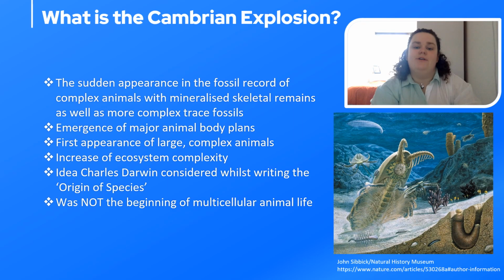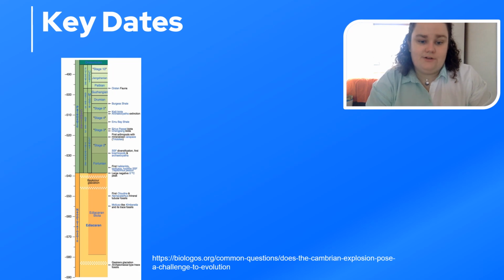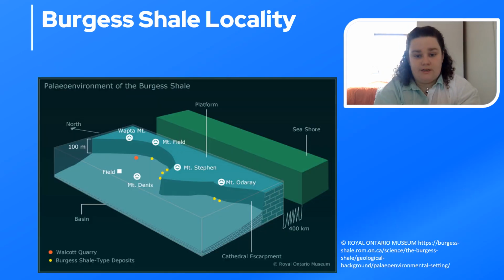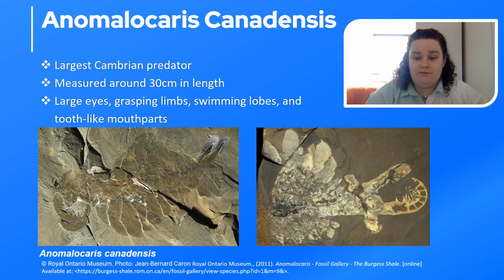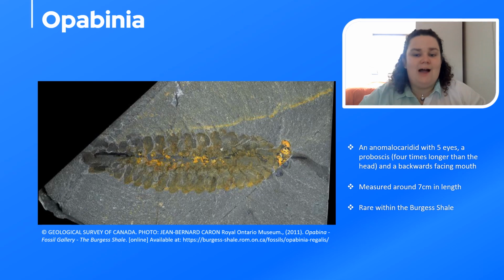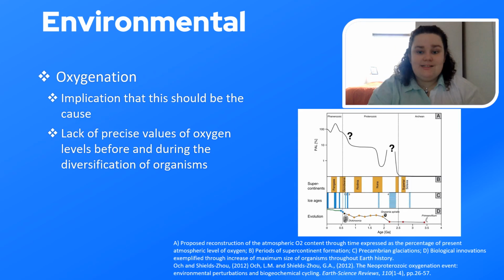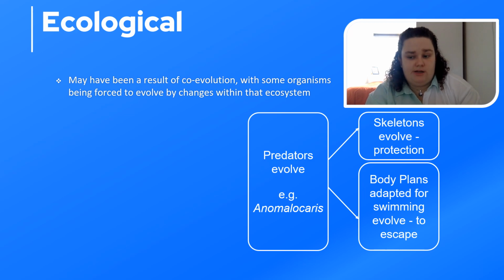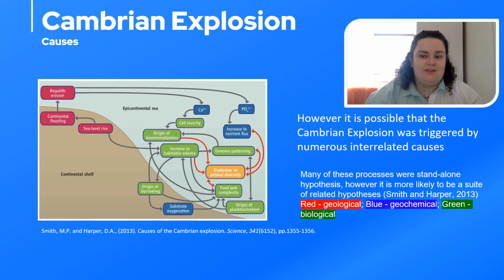Introduction to Palaeontology | Lecture 02 | SCHG_FOC23_IP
Second video lecture in the free online course of "Introduction to Palaeontology".

In this video, the mentor Ms. Jenna Davenport discusses What is the Cambrian Explosion? Its Key dates, Palaeogeography and Palaeoclimate, Key Fauna, Key Localities, Triggers/Causes of the ‘Explosion, and How did the Burgess Shale form?

Terms Discussed: Palaeogeography and Palaeoclimate, Cambrian Explosion, Ediacaran Period, Primary Geology, Burgess Shale, nomalocaris canadensis, nomalocaris canadensis, Hallucigenia sparsa, Marella splendens, Wiwaxia corrugata, Opabinia regalis, Pikaia gracilens, Oxygenation,  Glaciation, Nutrient Influx, East African Orogen (750 – 620 Ma), Brasilina–Damara Orogen (630 – 520 Ma), Kuungan Orogen (570 – 530 Ma), HOX Genes (Homeobox), Cindarella eucalla, Cindarella eucalla,

Next Lecture:
Devonian Fishes and the Fin to Limb Transition (What they were, Key dates
Palaeogeography and Palaeoclimate, Key Fauna, Key Localities, Fin to Limb Transition, Key organisms and the evidence)

Ft.  Jenna Davenport